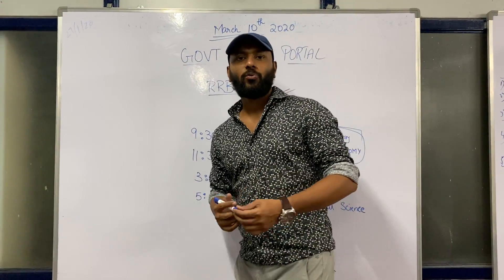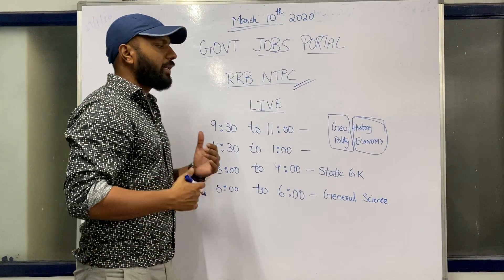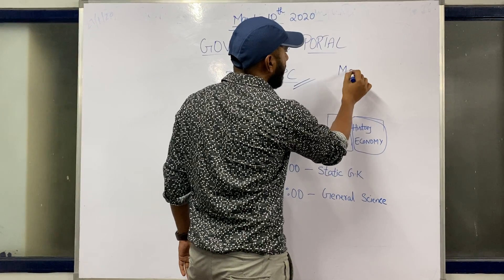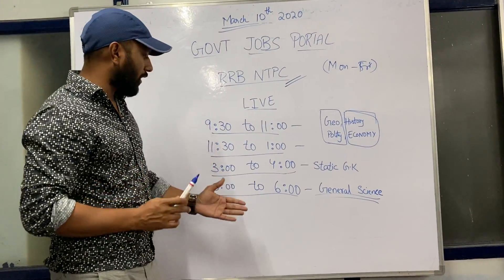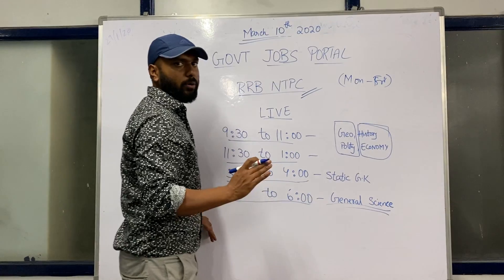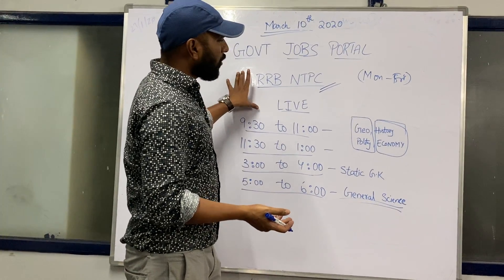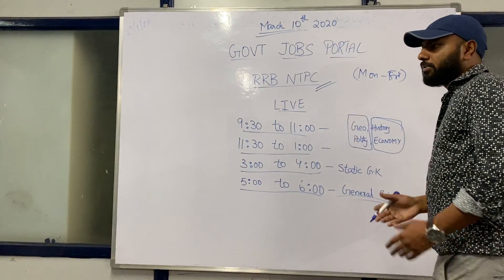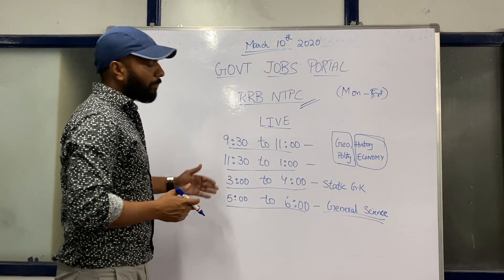RRB NTPC LIVE CLASSES IN TELUGU || GOVT JOBS PORTAL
our android app:  GJP Telugu

Govtjobsportal is the youtube channel where you can can find all the reasoning and arthemetic videos for bank exams , staff selection commision and other competitive exams.
Here you can find shortcuts in every concept of reasoning and arthemetic sections.